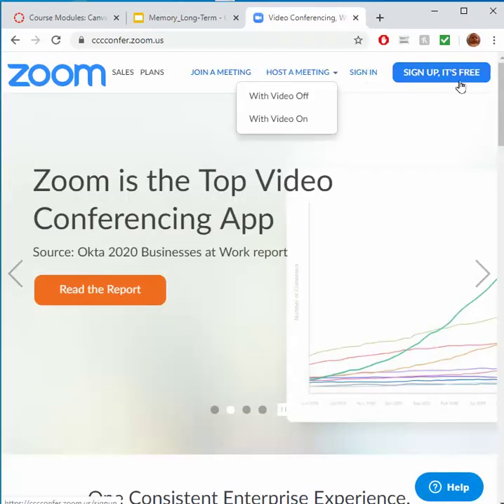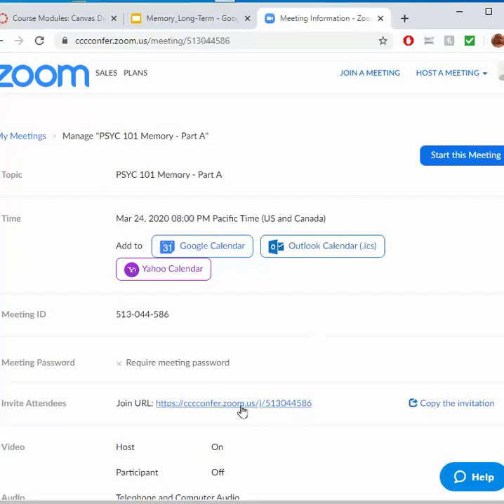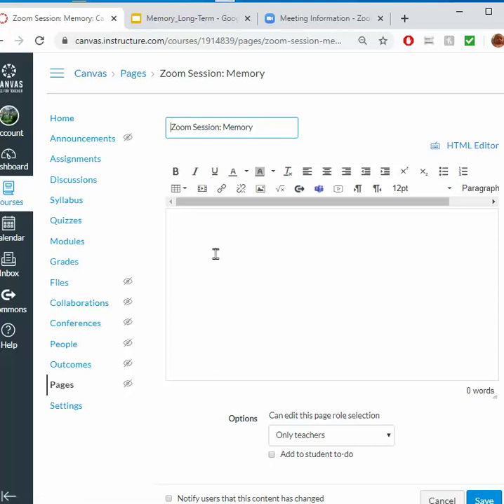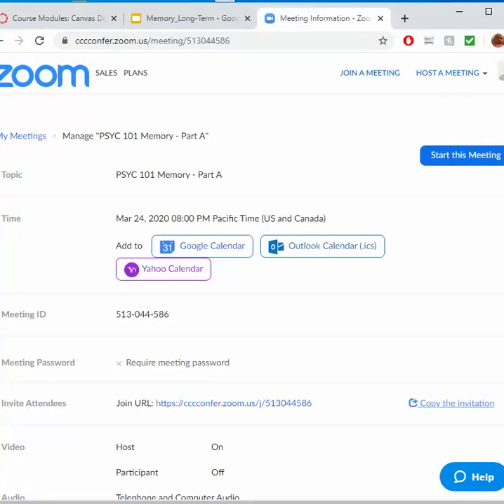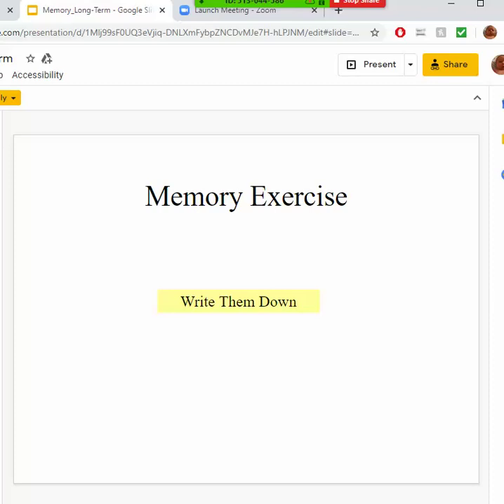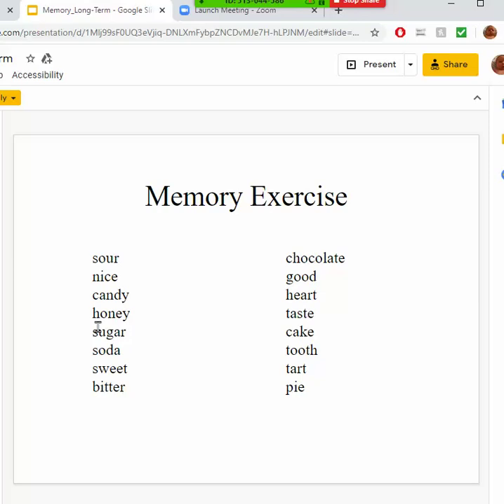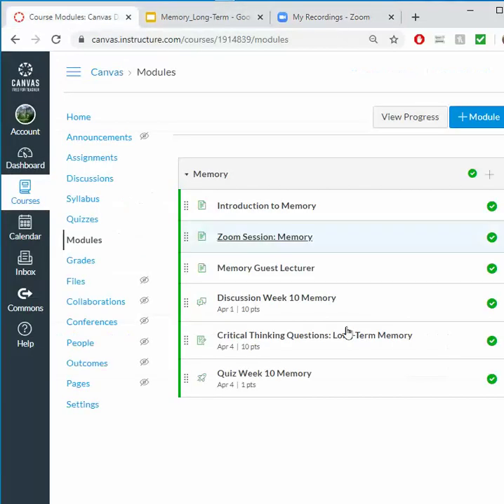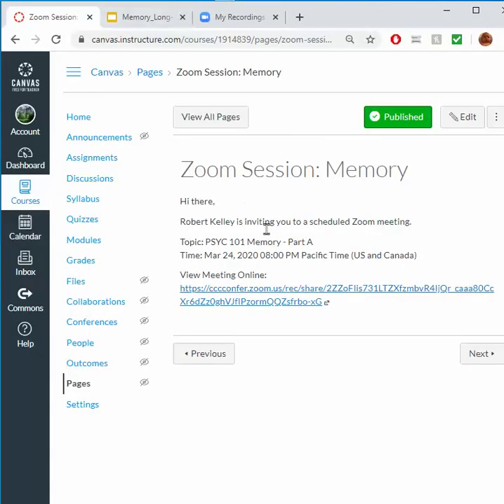Integrating Zoom Sessions into Canvas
Zoom is a great app for instructors wishing to connect with their students, either through screencasts or synchronous conversations over course material.  We'll cover how to set up a Zoom session, invite others to the session, record the Zoom session where you share your screen (e.g., to show the presentation slides), and finally share the recorded session with all of your students.  Additional Zoom options for MiraCosta faculty are discussed